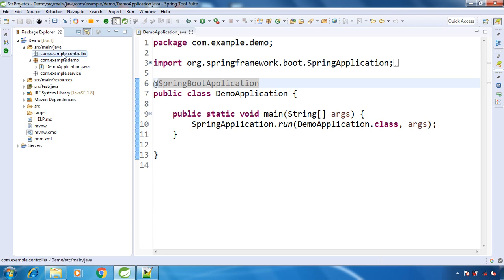REST Controller with Spring Boot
In this video we will create REST Controller in Spring Boot. Also we will see service layer with spring boot.